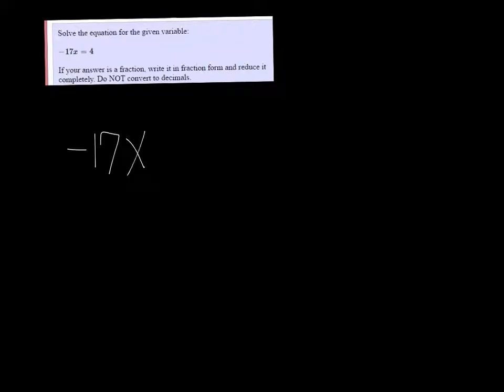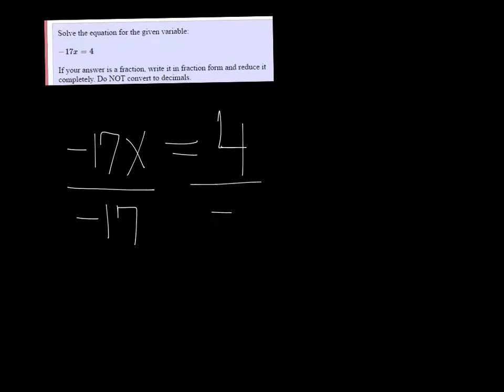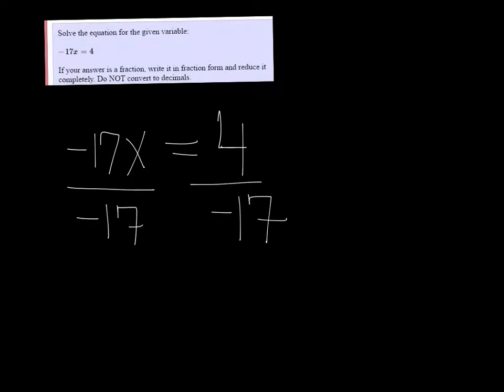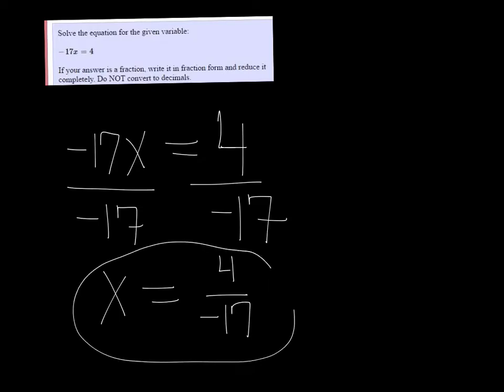MTE 4 W1#3